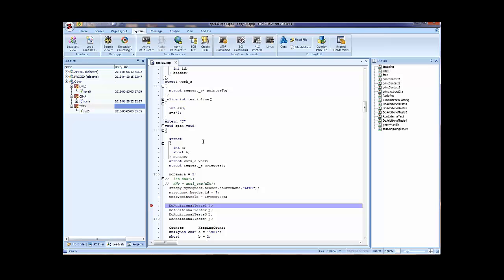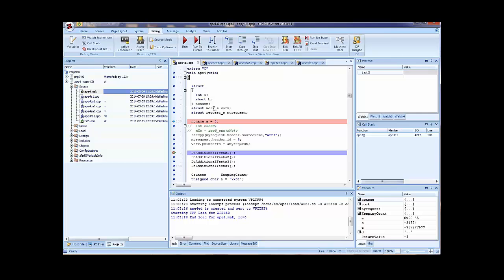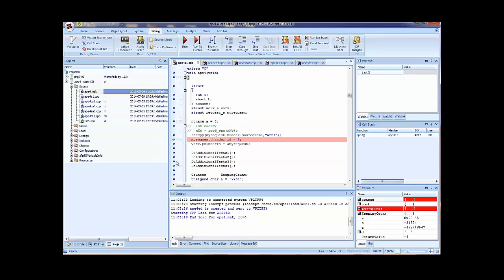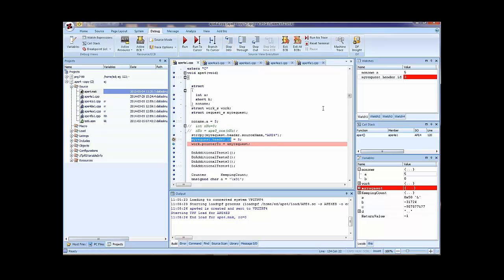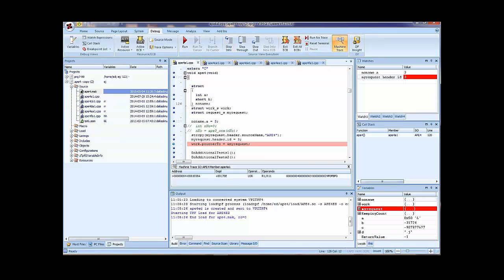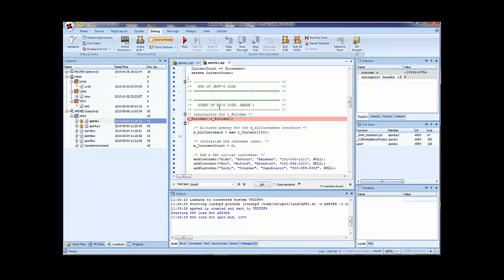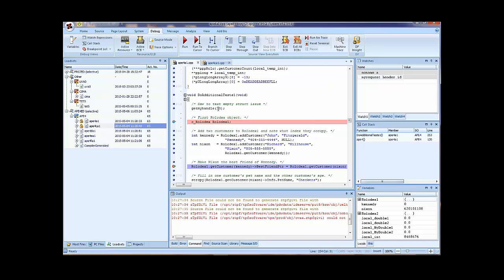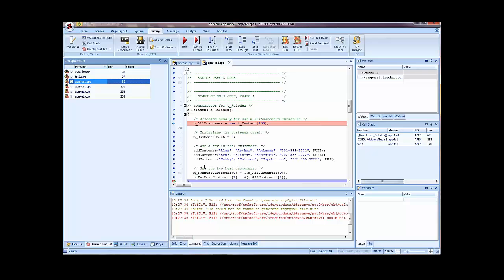Source Level Trace in C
This webinar provide an overview of the Source Level Trace in C with suitable program examples.